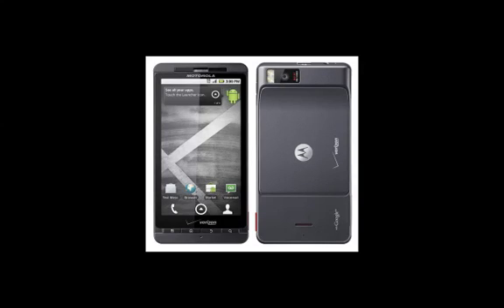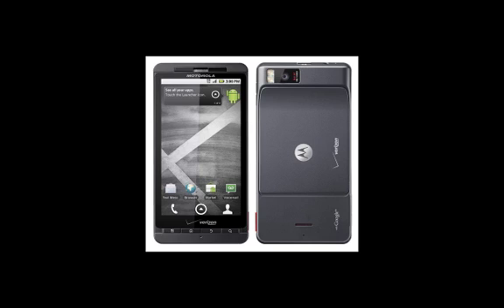DroidXCentral Update-Sense UI & Gingerbread Tutorials Coming Soon!